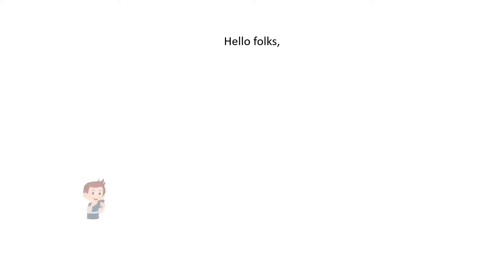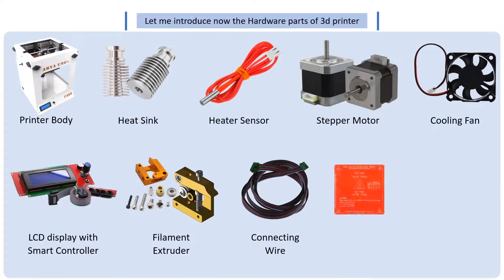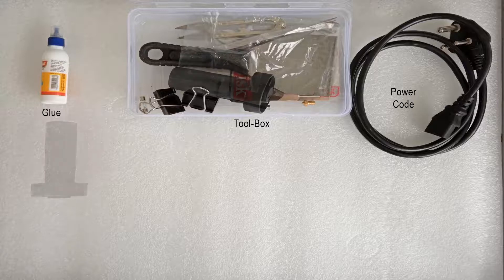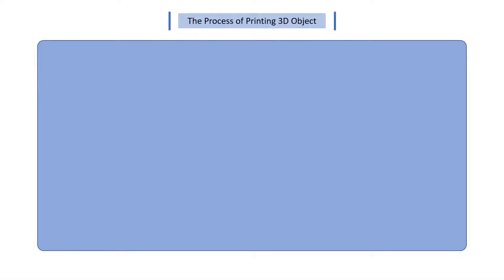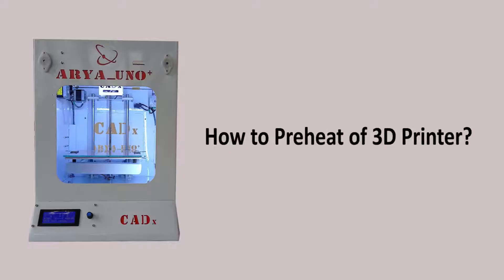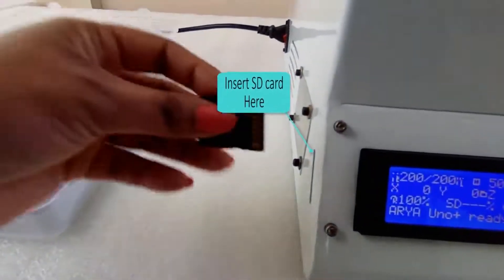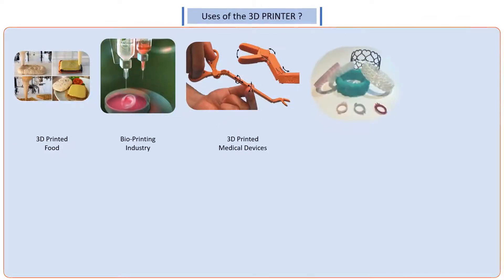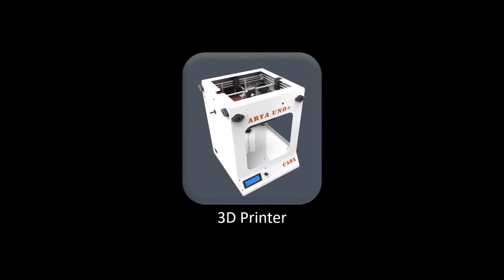How to use a 3D Printer for beginners | Live best 3D Printer 2021 in action by Novation Hub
In this tutorial video we are demonstrating on how to use a 3D printer. We are using Arya Uno+ 3D Printer by CADX. You can see live 3D Printer in action
3D printers sometimes known incorrectly as “3D printing machines”, are additive manufacturing machines that specialize in making custom parts with accuracy. As the name suggests, 3D printers add material, layer-by-layer, to form a 3D object.

Register here for free workshops, courses and training on 3D Printing